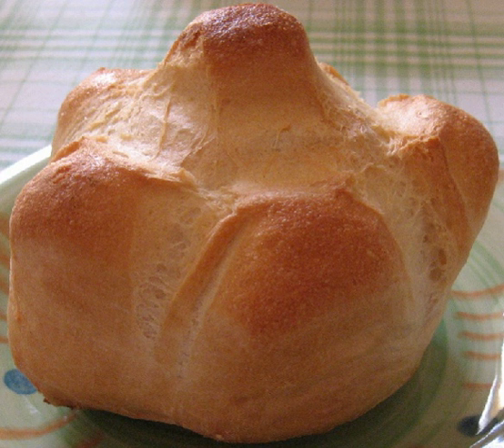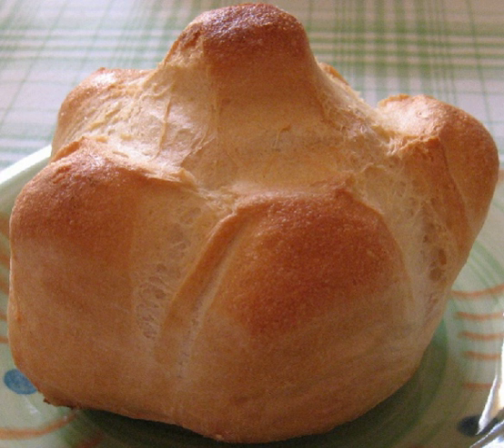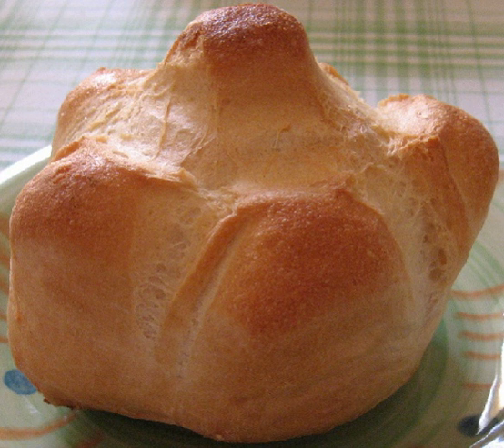Michetta | Wikipedia audio article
This is an audio version of the Wikipedia Article:
Michetta

00:00:21 undefined

- Socrates

SUMMARY
Michetta [miˈketta] (also known as rosetta [roˈzetta] "small rose") is an Italian white bread, recognizable from its bulged shape.
Other similarly prepared types of Italian breads include the maggiolino [maddʒoˈliːno] ("cockchafer") and tartaruga [tartaˈruːɡa] ("turtle").